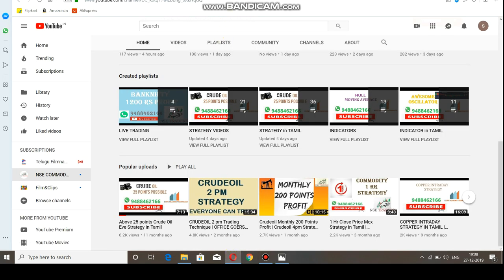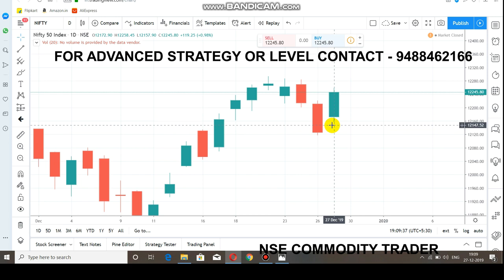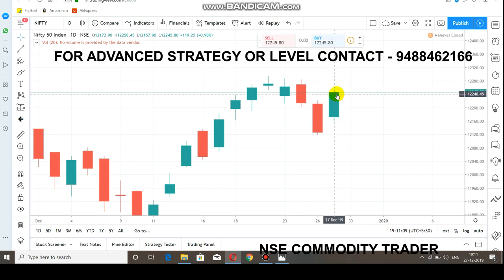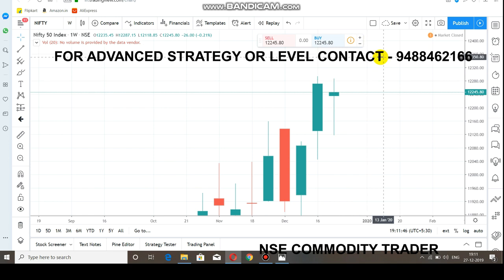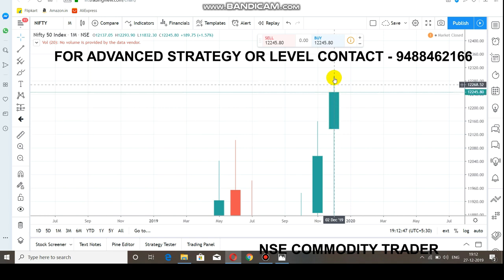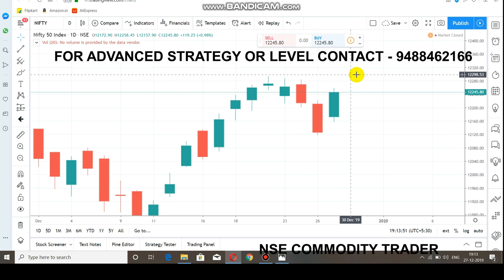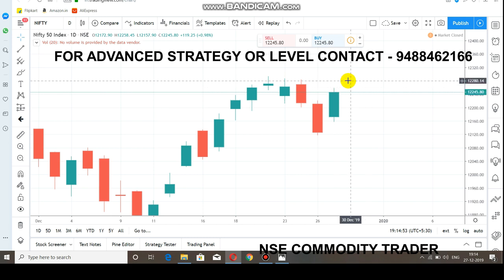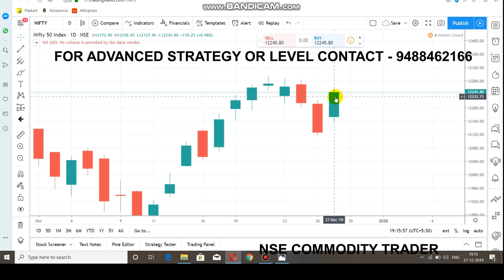Nifty Top Trading Ideas | Is Still Market In Bearish? Dec 30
To Open Account By select LINK    -   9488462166

This Video about Nifty Support and Resistance level.
NIFTY SUPPORT AT 12200 RESISTANCE AT 12250